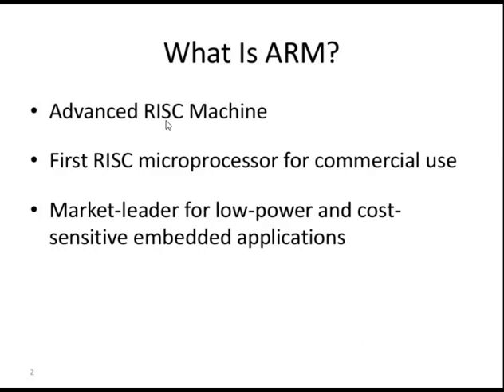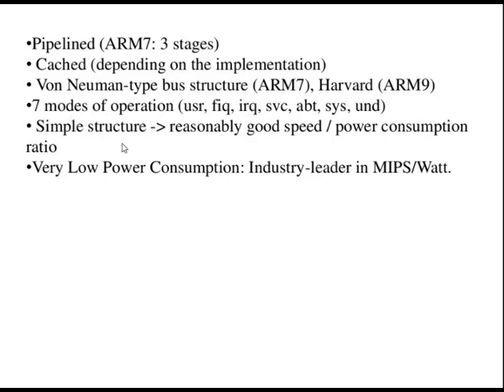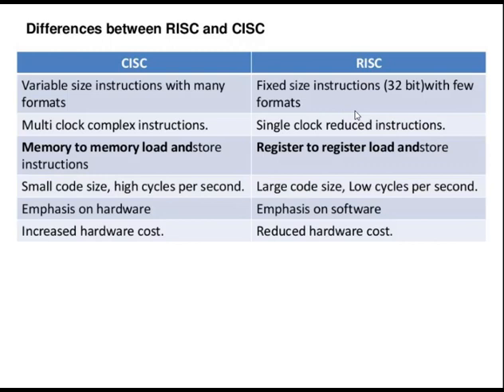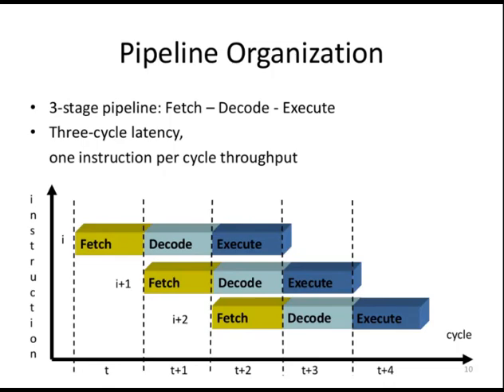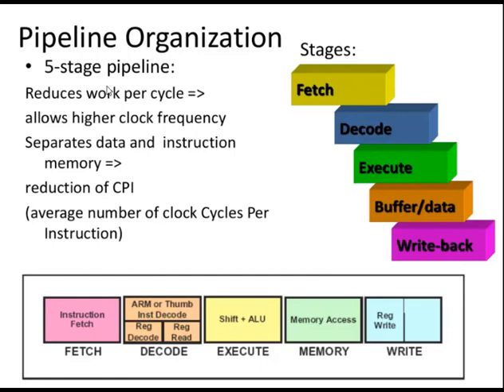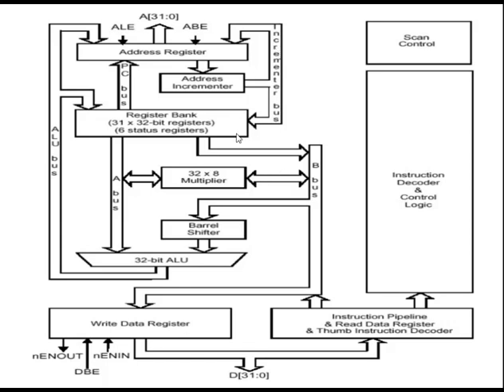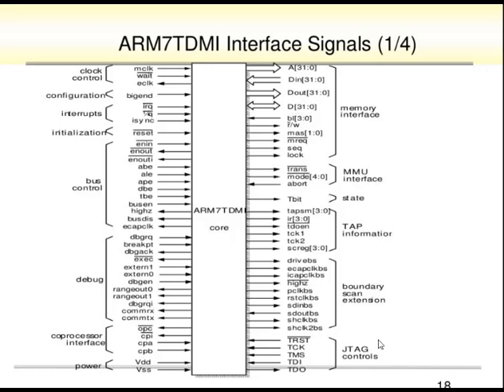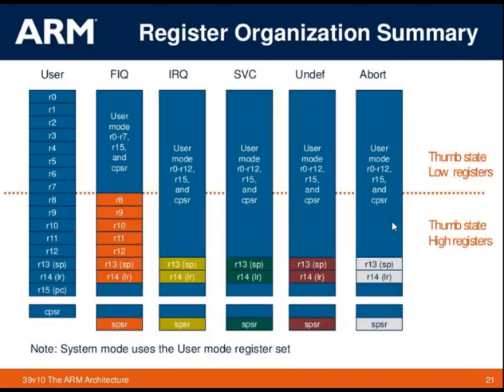32 bit RISC Processor- ARM7, ARM 9 & ARM10 Operating modes , Features & Pipeling Feature